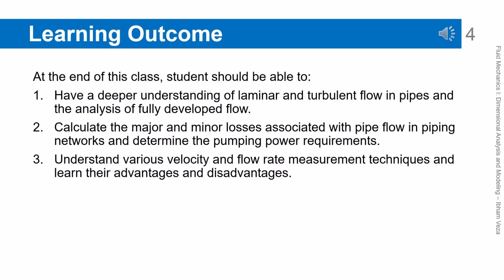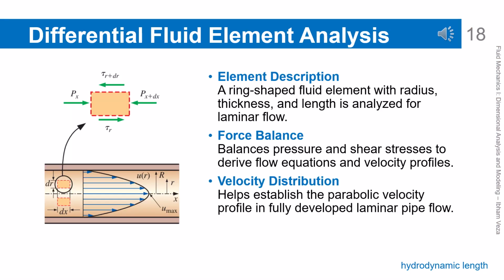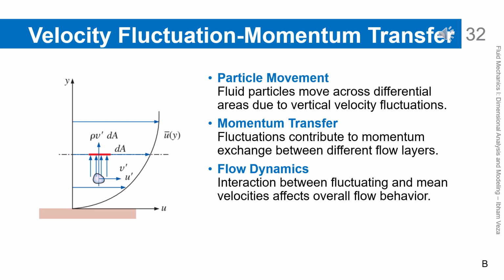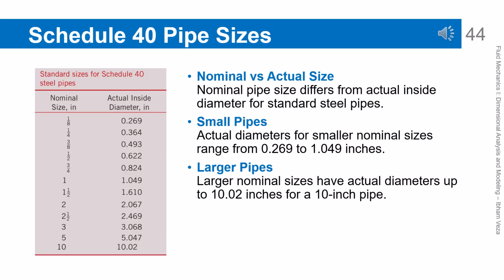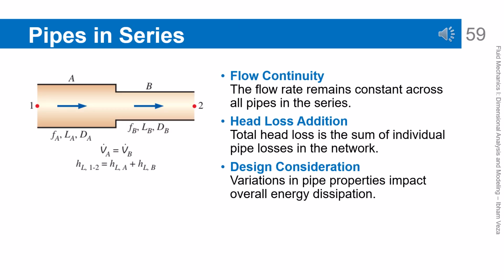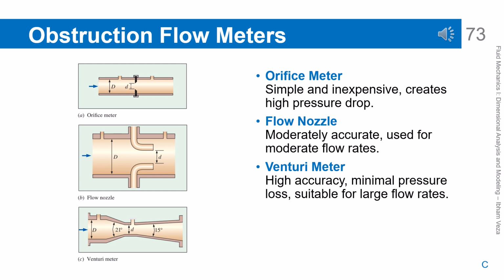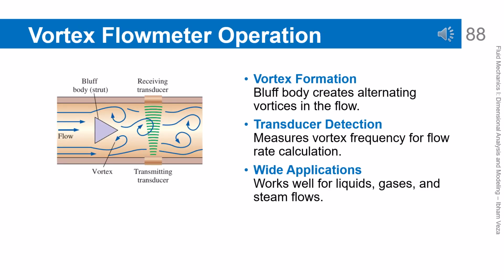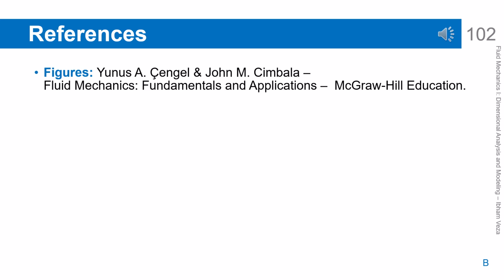Internal Flow: Fluid Mechanics I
Learn Fluid Mechanics I with Ibham Veza, focusing on internal flow in pipes and ducts, laminar and turbulent flow, Reynolds number, hydraulic diameter, fully developed flow, pressure and head losses, friction factors, pipe roughness, minor losses, pipes in series and parallel, pump head and efficiency, and practical flow measurement techniques. This extended lecture also covers Pitot-static probes, orifice and Venturi meters, turbine and ultrasonic flow meters, electromagnetic and vortex flow meters, hot-wire anemometry, LDV, and PIV for advanced flow visualization and measurement. A comprehensive resource for engineering students studying fluid mechanics, piping systems, hydraulic analysis, and fluid flow measurement. For additional engineering learning resources and references, visit STEPxJournal.